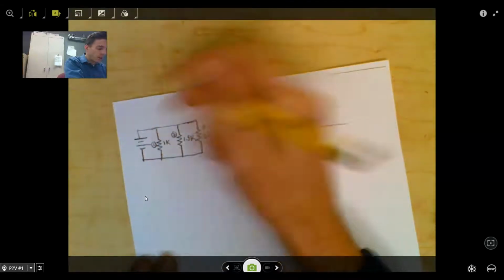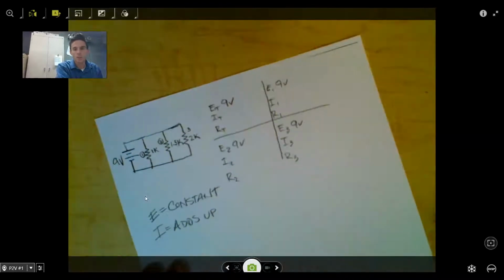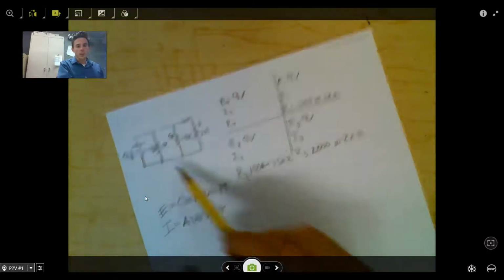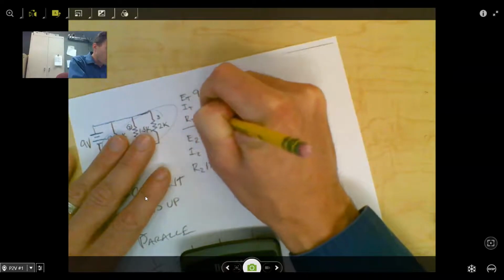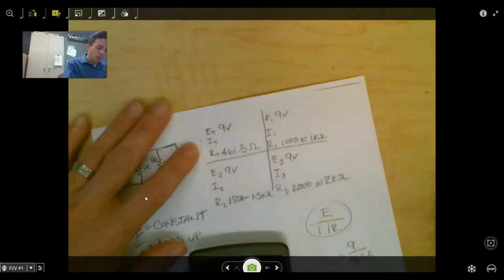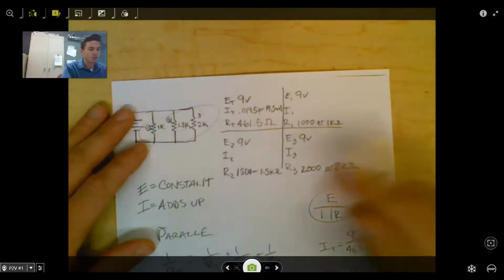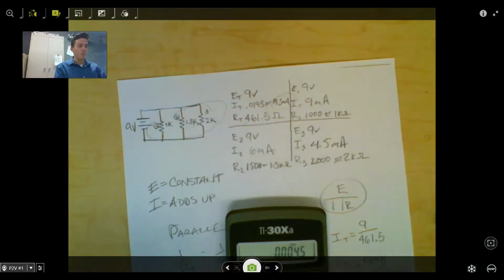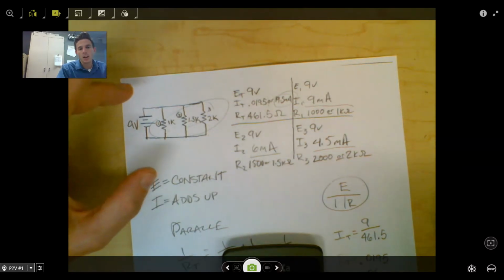Kirchhoff's Law Lesson Part Two